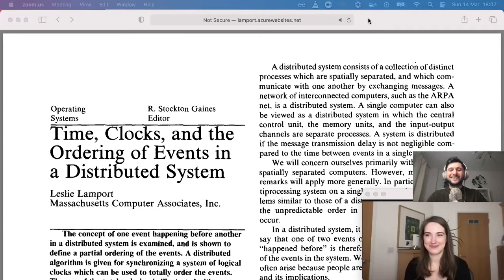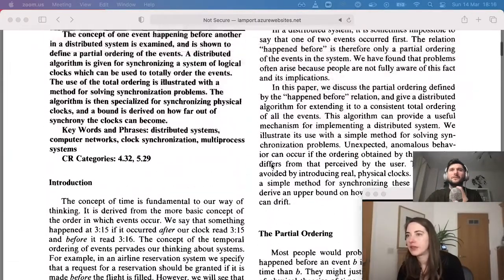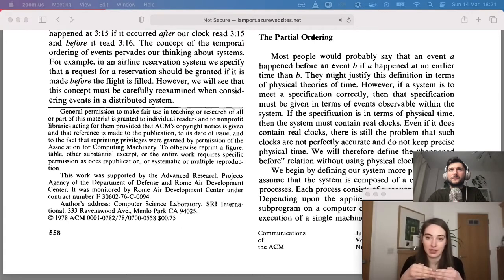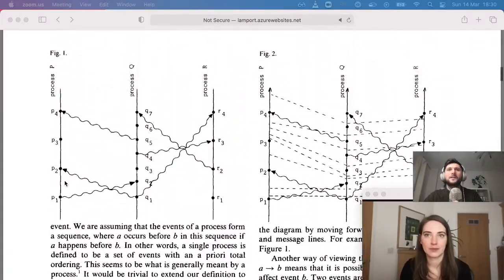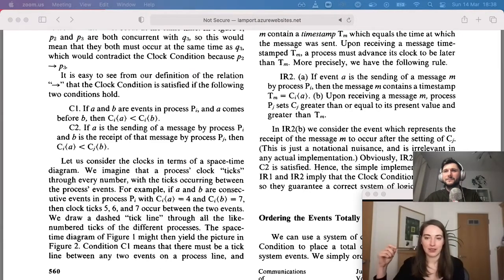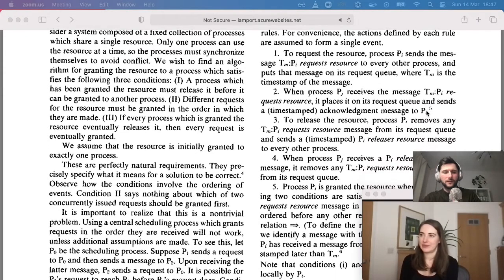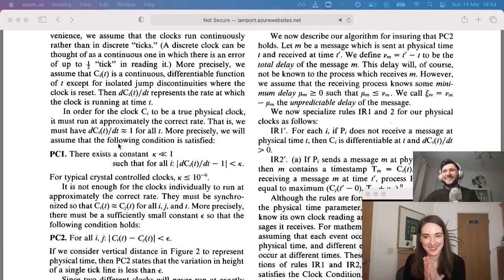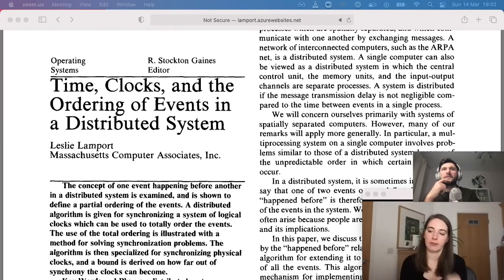Time, Clocks and the Ordering of Events - Ep.1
First ever episode of Papers 'n Chat Twitch Stream! Join us in talking about Lamport Clocks (also known as Logical Clocks) in this landmark paper by Leslie Lamport called "Time, Clocks and the Ordering of Events in a Distributed System".

Being the first episode please excuse any stage freight, bad puns and enjoy the ride as we're trying to understand to the best of our abilities the intricacies regarding Logical Clocks.